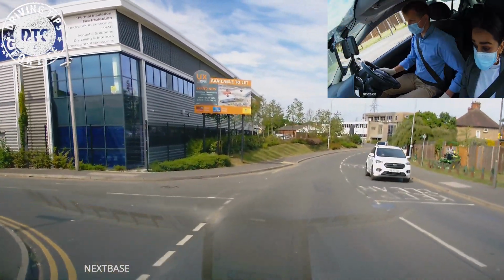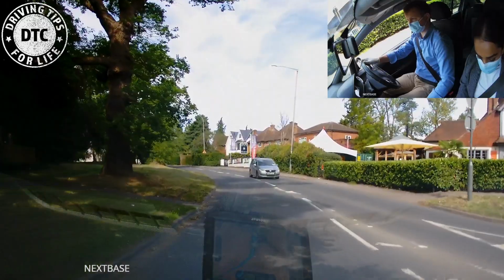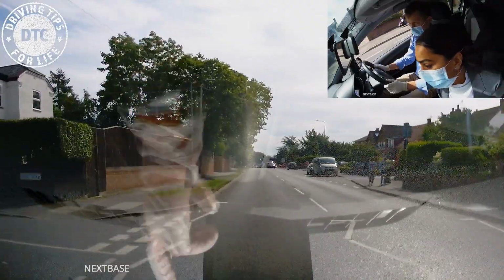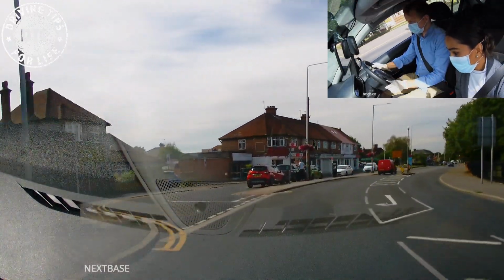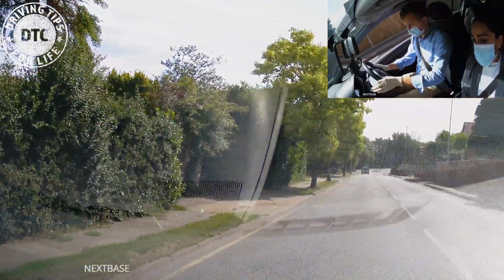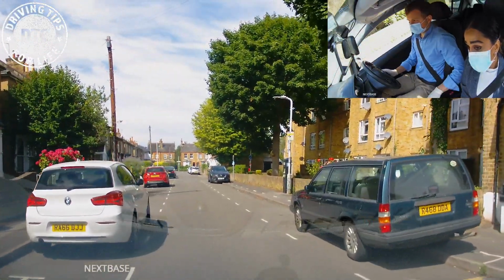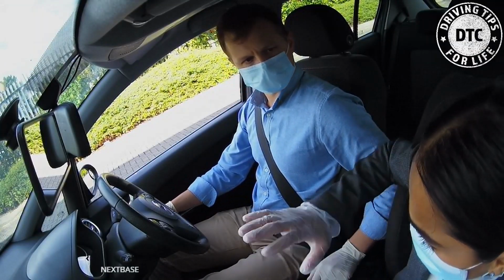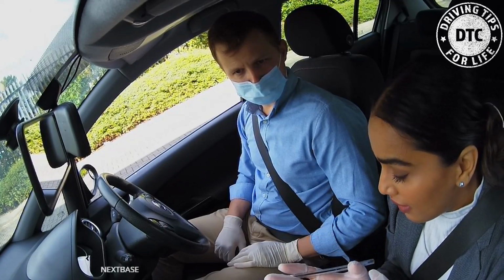Driving Test Nearly Passed but Speeding & didn't see Pedestrian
Michael took his mock driving test and nearly passed but was speeding and he didn't see a pedestrian at a crossing.  This mock driving test was conducted at the Uxbridge driving test center in West London. Micheal mistakes are highlighted throughout the mock driving test for the benefit of the viewers.

This channel is a great tool for anyone attending a driving test at any Driving Test in the UK. It covers extra things that a learner can do to impress a driving examiner.
Driving Test UK can arrange an emergency last-minute driving instructor with our "Driving Test Car Hire London" service.

If you're learning to drive then make sure that you get professional help from a fully qualified driving instructor. This video is NOT an alternative to professional driving lessons and is only a rough guide. This video was filmed in the UK. You are responsible for driving safely and legally. While DTC Driving Test Services aims to provide accurate and up to date information, we cannot guarantee at any time that all the information is up to date and accurate. The makers of this video cannot accept liability for misleading or inaccurate information or omissions in information given to us by external information providers. This includes, but is not by way of limitation:
■ any implied warranties of merchantability and fitness for a particular purpose.
■ any errors, omissions, or inaccuracies in the information.
■ any decision made or action taken or not taken in reliance upon the information.

DTC Driving Test Services  2020 ©

DTC is a registered trading name of Driving Test UK Limited.
DTC UK is a registered trading name of Driving Test UK Limited.
Driving Test UK is a trading name of Driving Test UK.